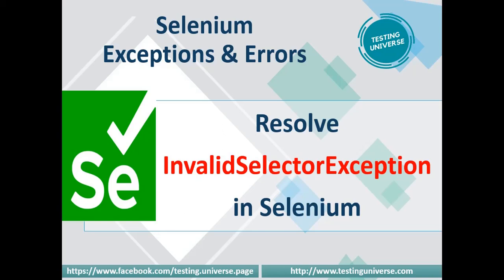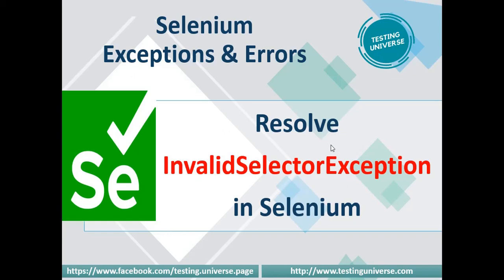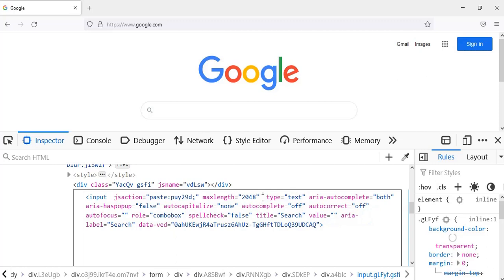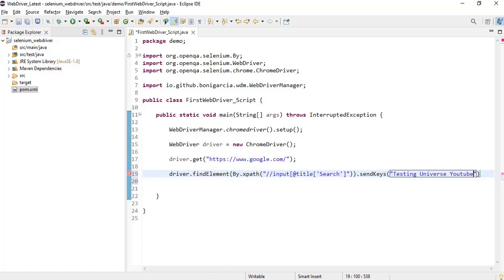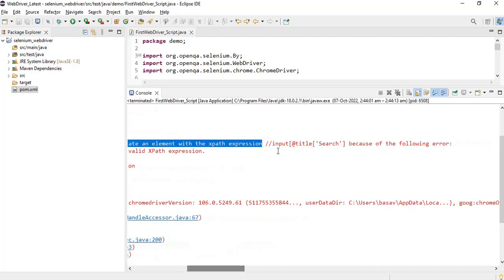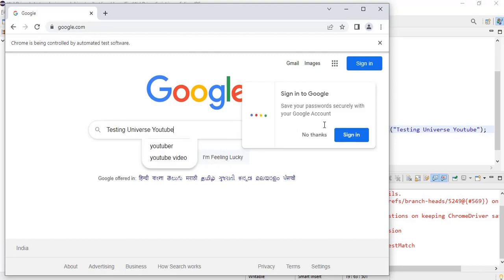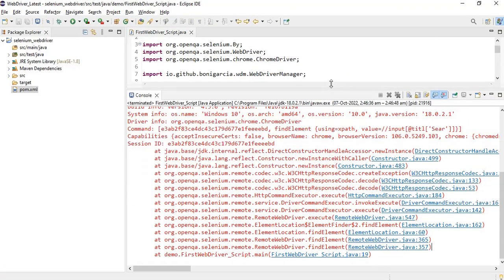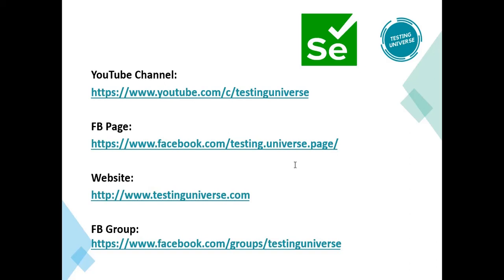Invalid Selector Exception in Selenium | How to Resolve Invalid Selector Exception in Selenium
Invalid Selector Exception in Selenium
How to Resolve Invalid Selector Exception in Selenium
Resolve Invalid Selector Exception
org.openqa.selenium.InvalidSelectorException
Resolve org.openqa.selenium.InvalidSelectorException